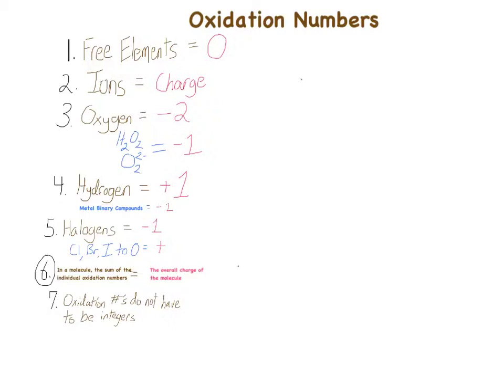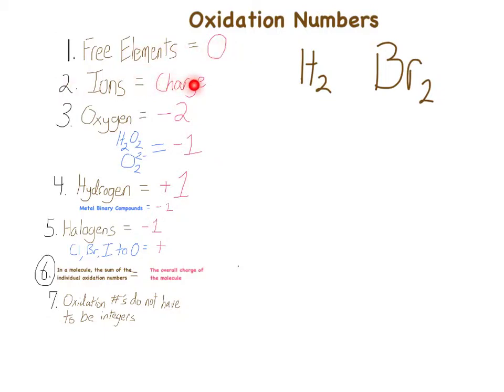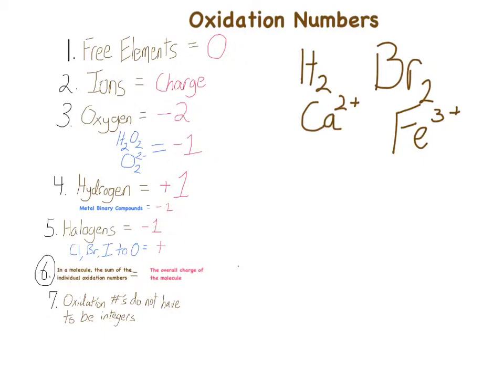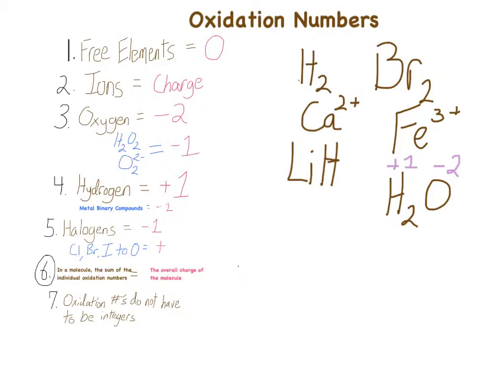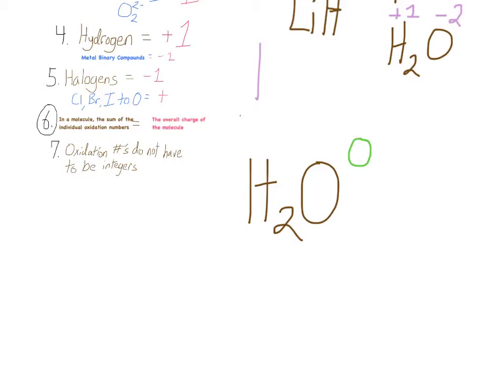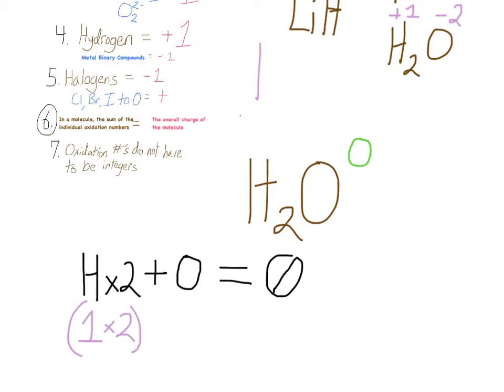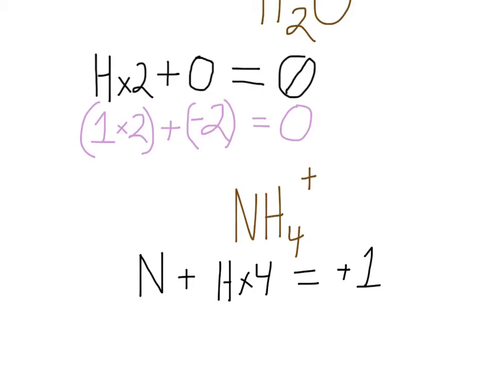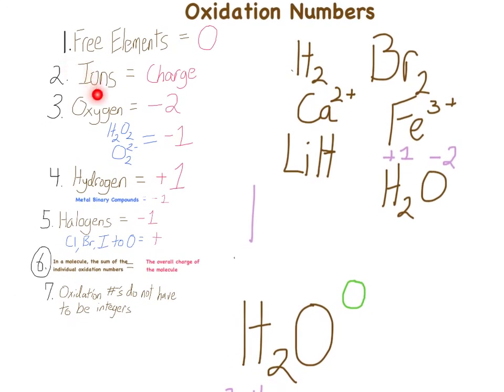Oxidation Numbers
Learn the easy rules to the Oxidation Numbers